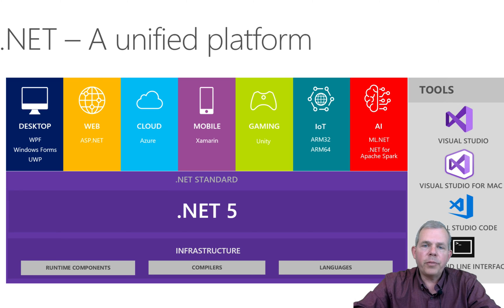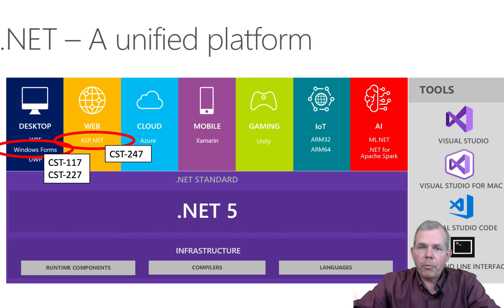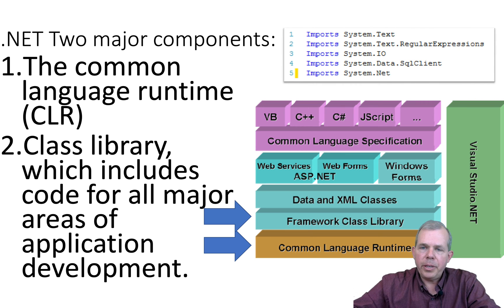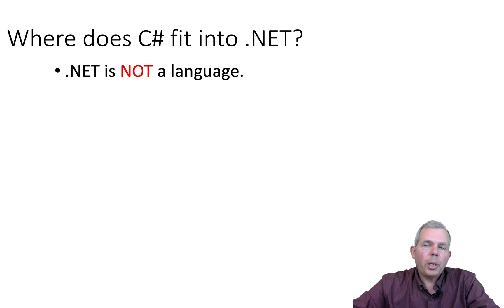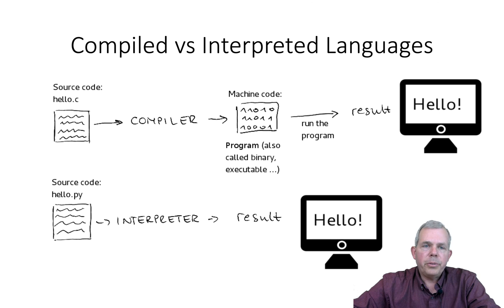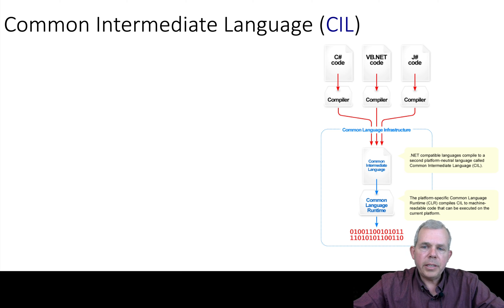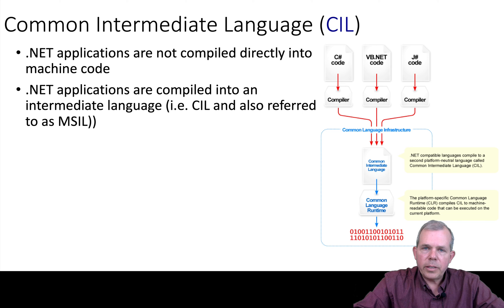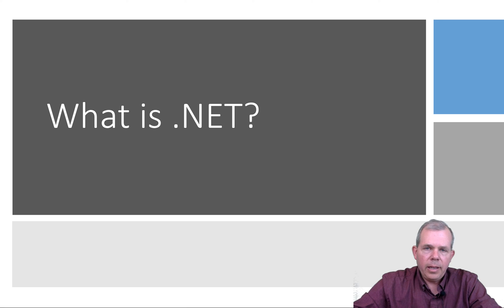What is .NET (dot net)?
Explanation of how the .net framework allows multiple languages to be run on multiple platforms from C# and Visual Basic to many others.  This video is an introduction to a free asp.net programming course that covers mvc programming, controllers, views, routes, models, razor tags, ajax, database access and game programming.